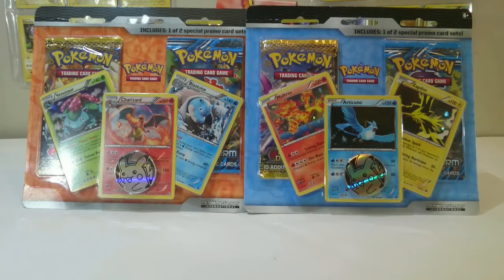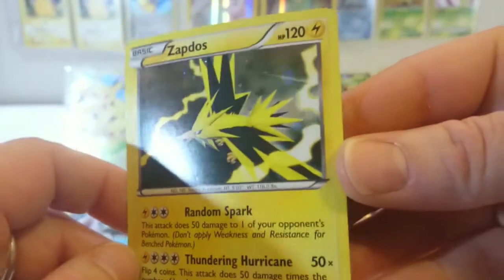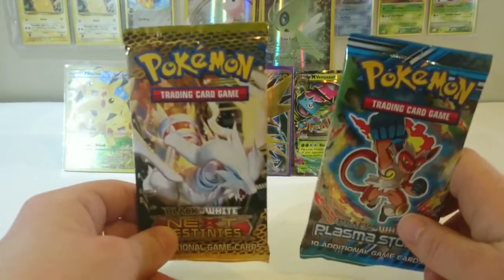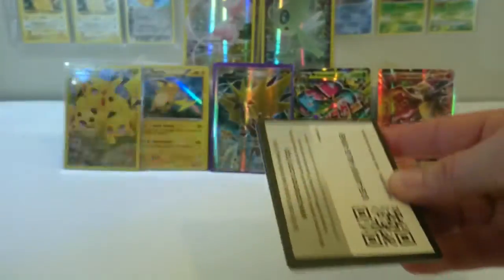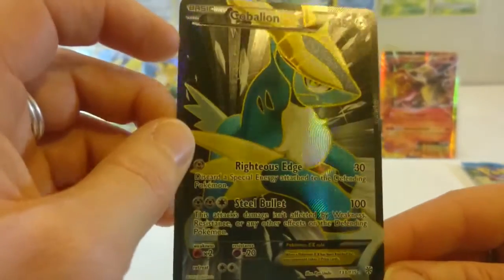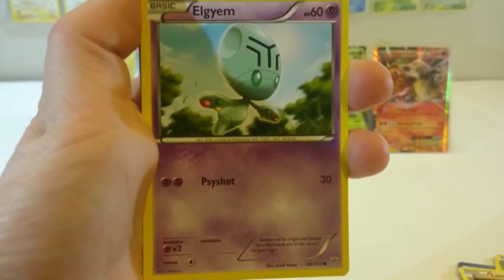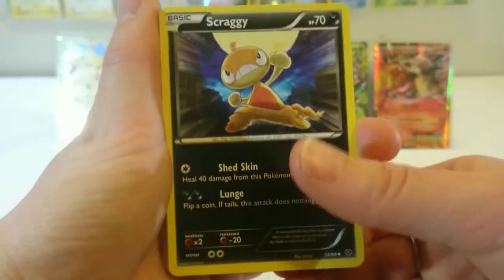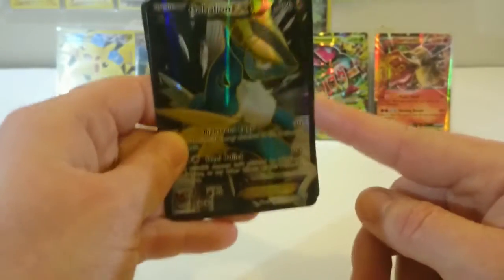Pokemon Triple Promo Card Blister Pack Opening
Today I open up two blister packs from walmart. They came with sets of three promo cards - one has Venusaur, Blastoise, and Charizard while the other has Moltres, Articuno, and Zapdos. Let's see what kind of pulls I get from the four card packs I get. I apologize that I am not very familiar with a lot of the cards in these sets as I have just started collecting again. Also, this is an older video so I apologize about the camera.

I picked up these packs from Walmart for $20 each. They contain three promo cards, a coin and two card packs.